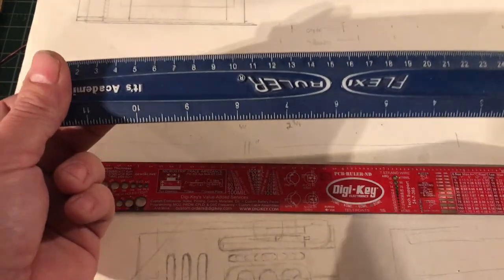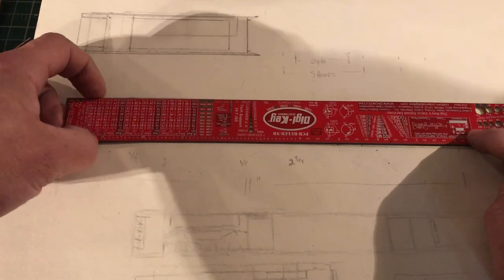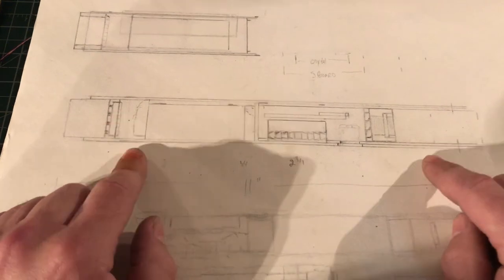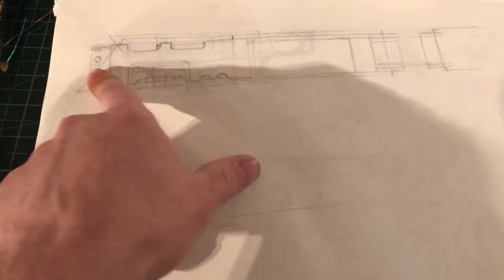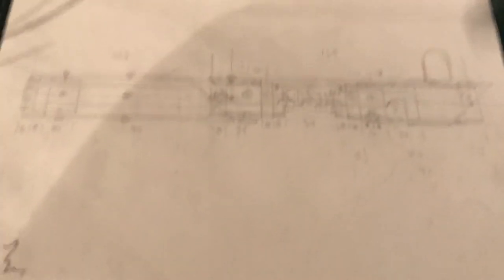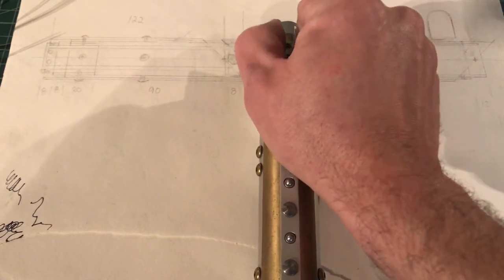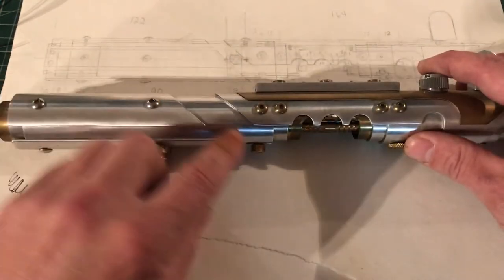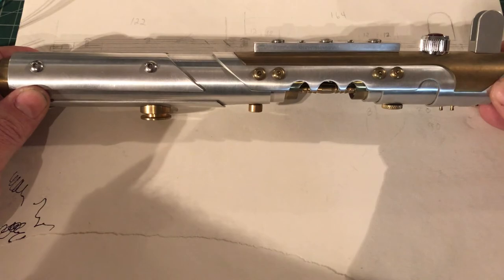Saber design drawing and conceptualization!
How to draw a saber design and figure out component placement/wire schematic the easy way.

*Note : You don't need any CAD software to do this and is really practical when you craft or wire your saber.